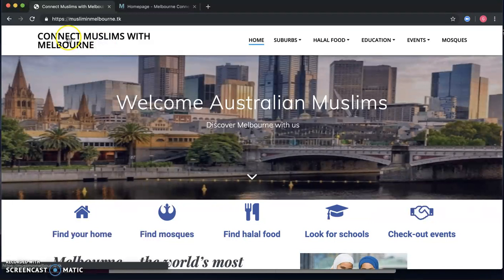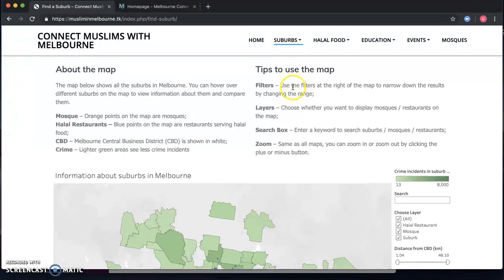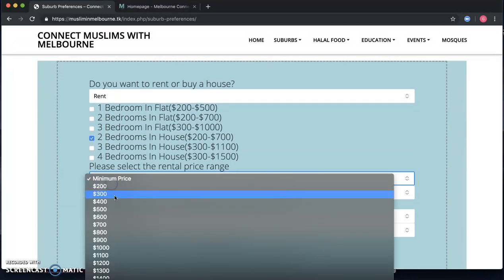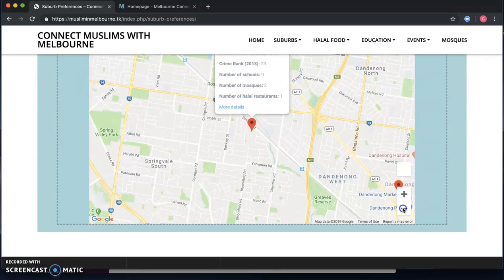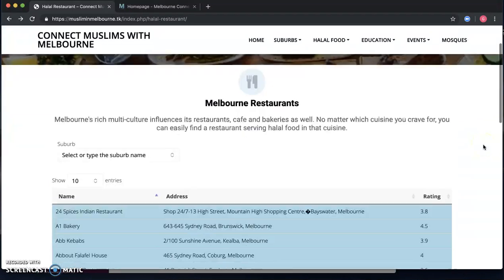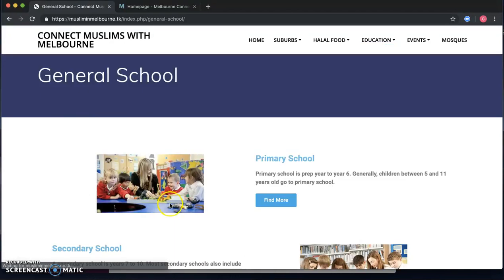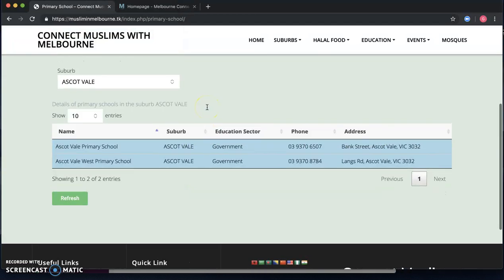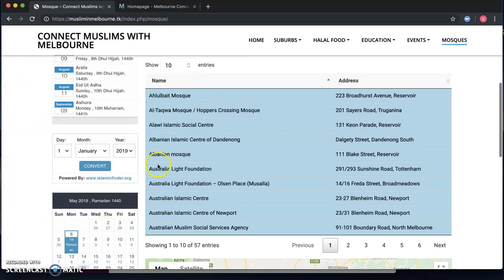Final usability testing